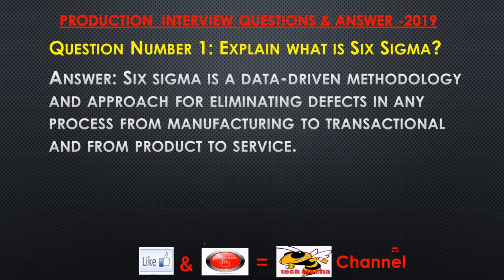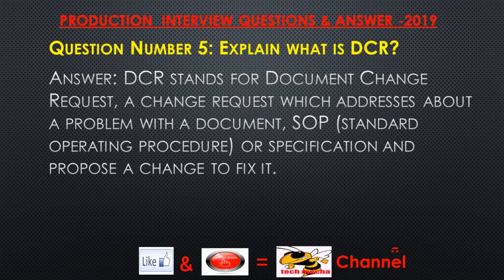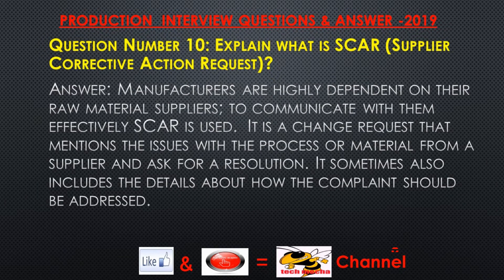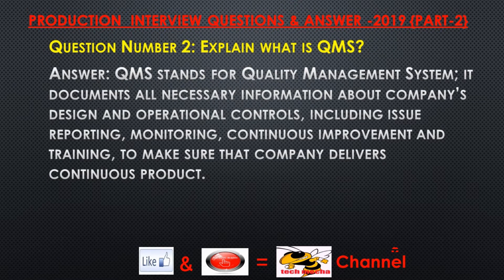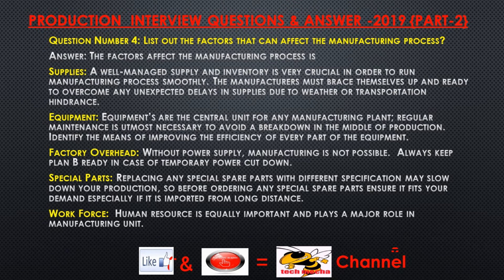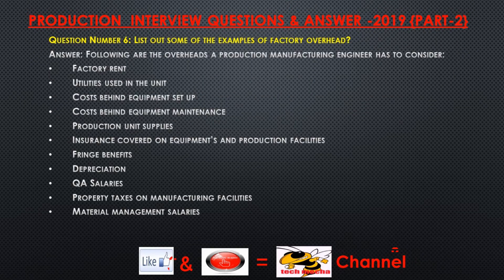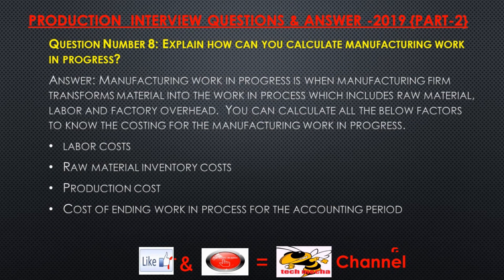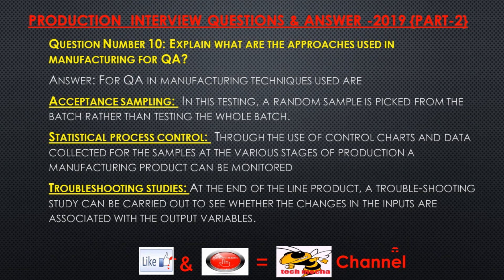Top 20 Production Interview Question and Answer-2019!!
This is series video of production engineering, whether you are preparing to facing interview a candidate or applying for a production / industrial job, please see our full details video.
In first part we discussed on following question which are listed below:
Question Number 1: Explain what is Six Sigma?
Question Number 2: Explain the term BOM?
Question Number 3: Explain what is GMP?
Question Number 4: Explain what is batch production?
Question Number 5: Explain what is DCR?
Question Number 6: Explain what is MES?
Question Number 7: Explain what is Kanban?
Question Number 8: Explain what is product report?
Question Number 9: Explain what is RMA?
Question Number 10: Explain what is SCAR (Supplier Corrective Action Request)?
In second part we discussed on following question which are listed below:
Question Number 1: What is the difference between lean manufacturing and JIT (Just-in-Time) Manufacturing?
Question Number 2: Explain what is QMS?
Question Number 3: What is the challenge in manufacturing products?
Question Number 4: List out the factors that can affect the manufacturing process?
 Question Number 5: Define the term “factory overhead”?
Question Number 6: List out some of the examples of factory overhead?
Question Number 7: Explain how to supervise in a manufacturing unit?
Question Number 8: Explain how can you calculate manufacturing work in progress?
Question Number 9: What is the software’s which can be useful in manufacturing unit?
Question Number 10: Explain what are the approaches used in manufacturing for QA?
See this video with full length.

production interview question and answer 1 & 2,
garments production question 2019,
top production viva question,
best production viva question,
production interview question and answer in english,
hit production viva question,
tips for production viva question,
industrial question for viva 2019,
top 10 production interview question and answer 2019,